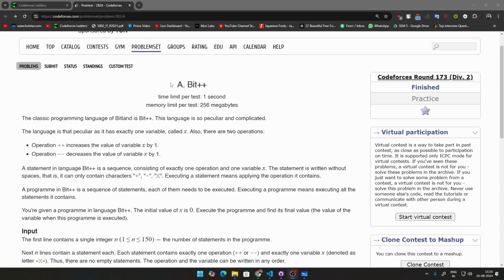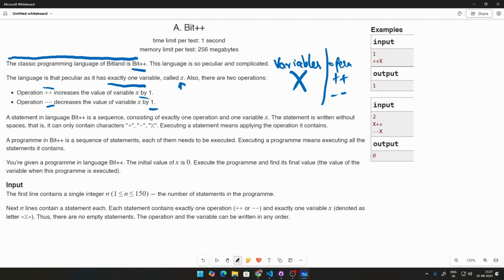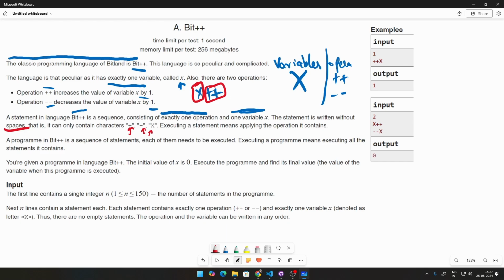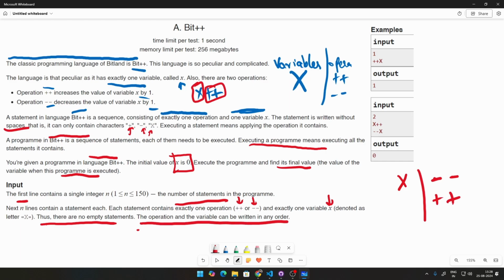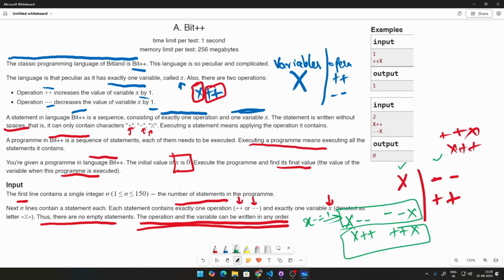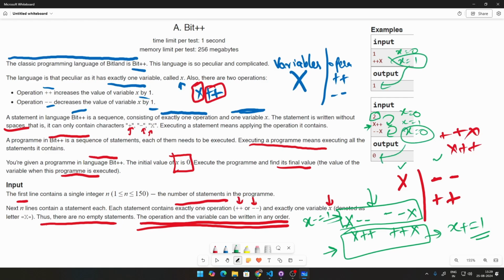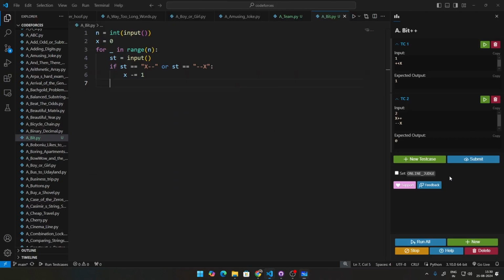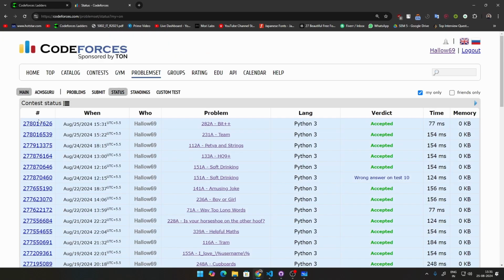282A | Bit++| Codeforces Python Solutions | Explanation + Walkthrough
In this video, I solve the Codeforces problem "282A - Bit++" using Python. I provide an in-depth explanation of the approach, step-by-step code walkthrough, and key insights to tackle this problem efficiently.